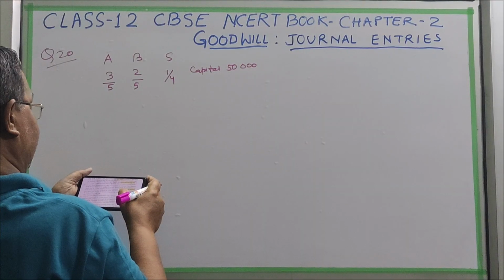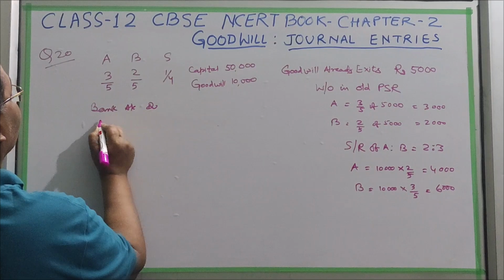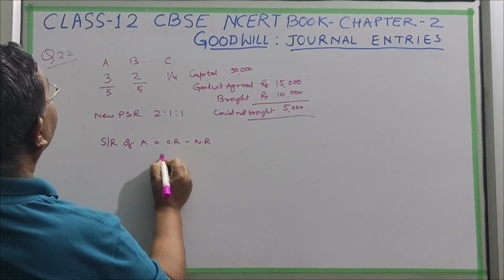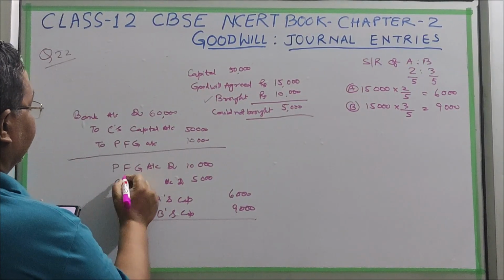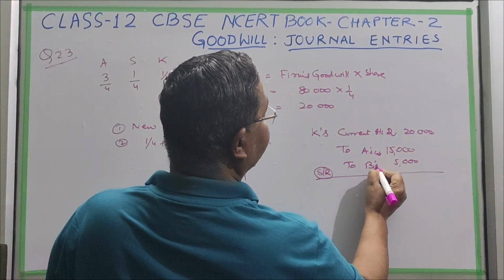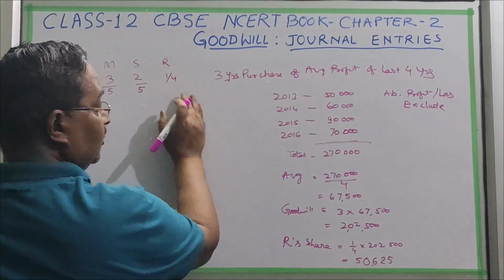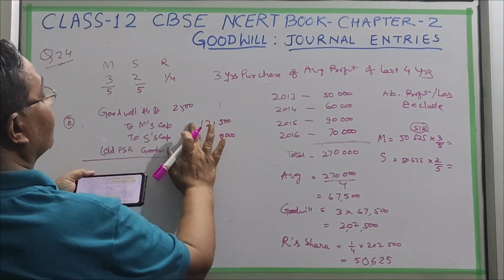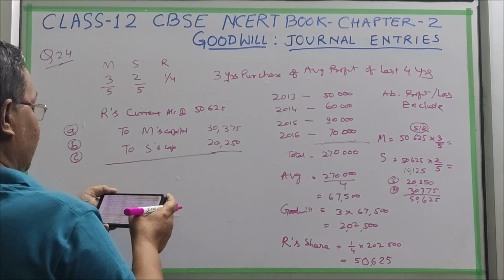GOODWILL TREATMENT JOURNAL ENTRIES PARTNERSHIP ADMISSION PART 4 CBSE NCERT CLASS 12 CHAPTER 2